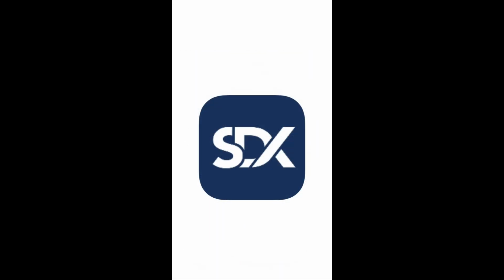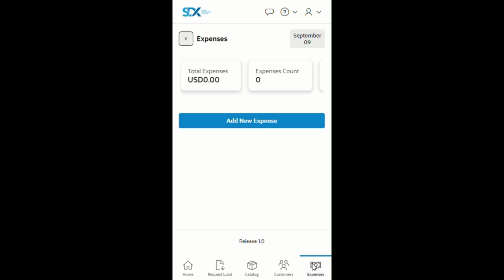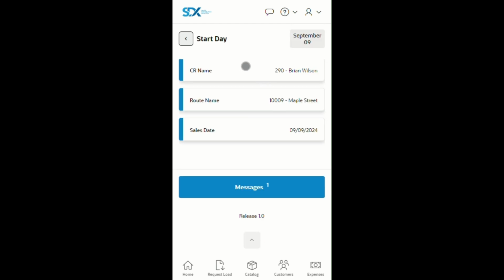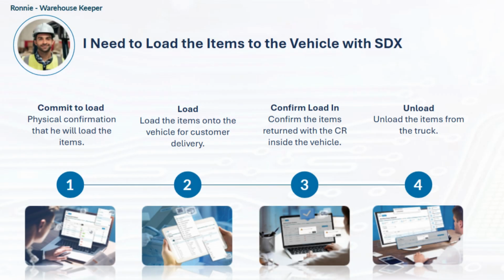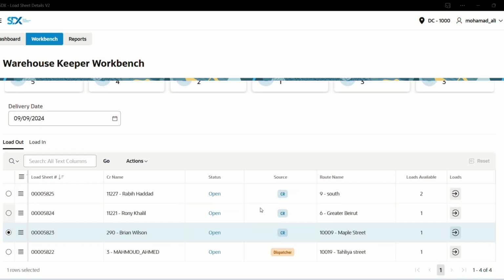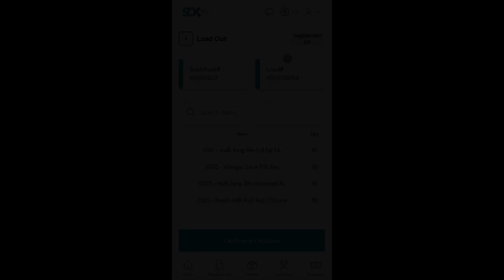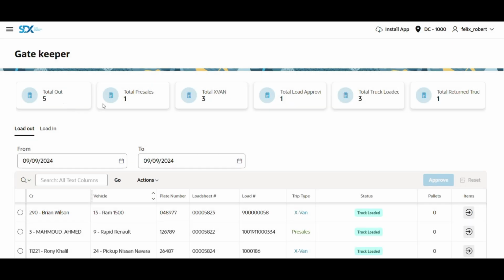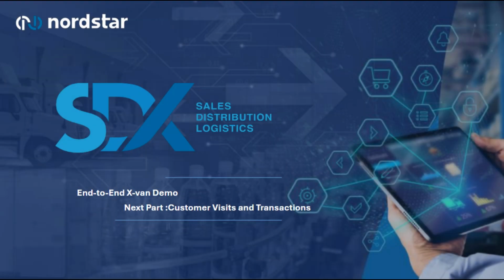Part 2: Start of day Operations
Start of Day Operations with Xvan | Kickstart Your Sales Day Efficiently
In this video, we walk you through the Start of Day Operations using Xvan, designed to ensure your sales team begins their day with everything they need for success. Learn how to initiate the day with loading requests, review routes, and prepare inventory to set up a smooth sales process from the very beginning. This step-by-step guide ensures that your team is ready to hit the road with confidence and accuracy.